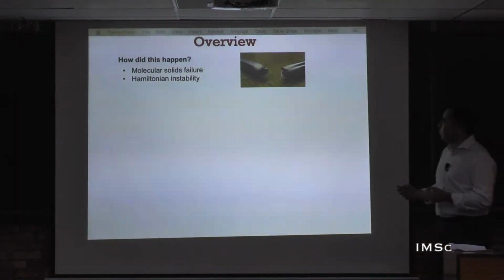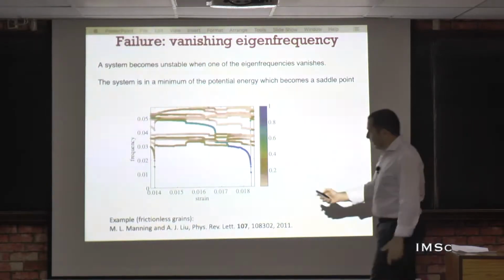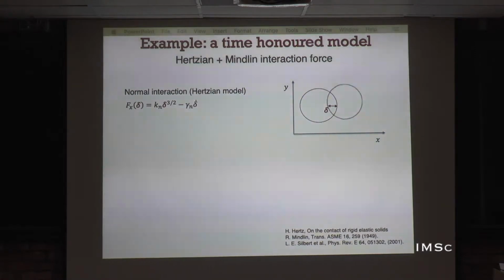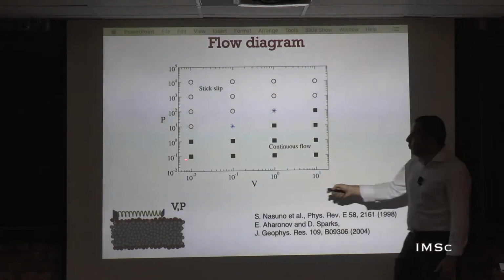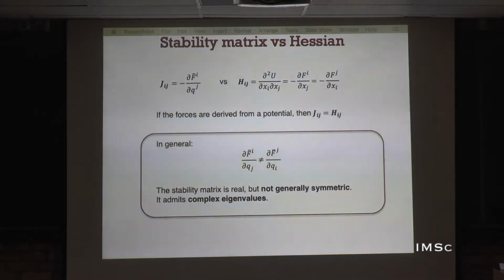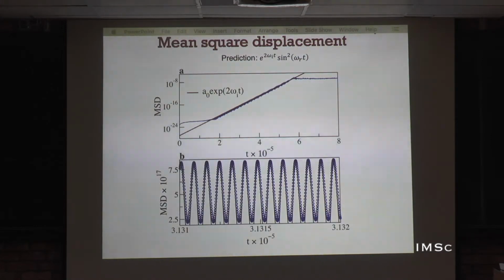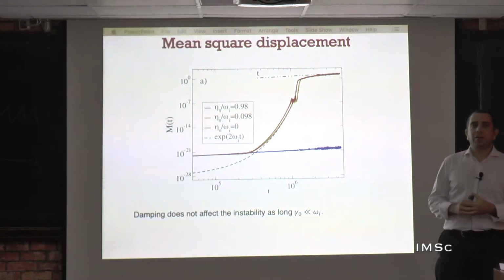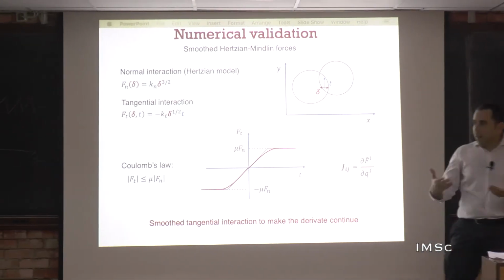Micromechanics of the yielding transition in granular materials by Massimo Pica Ciamarra